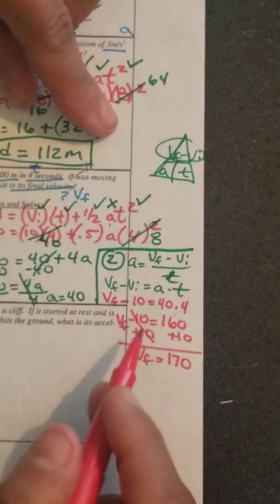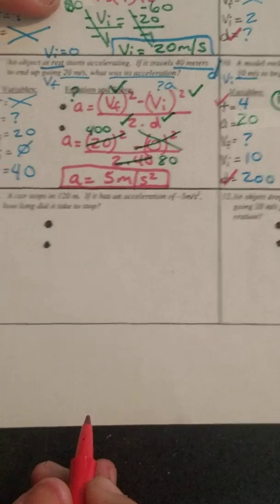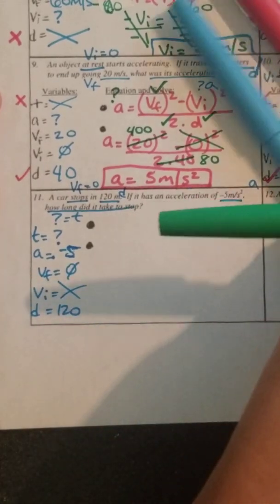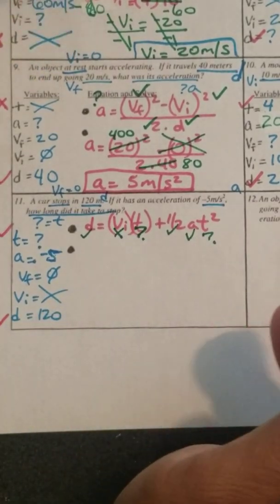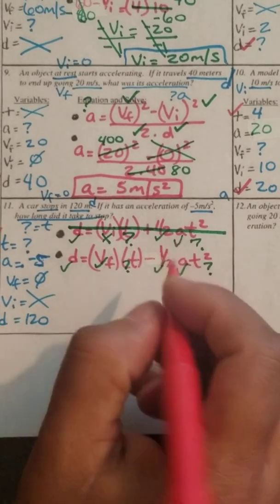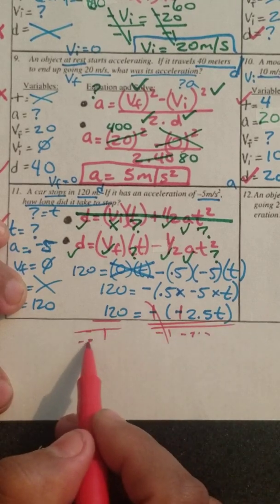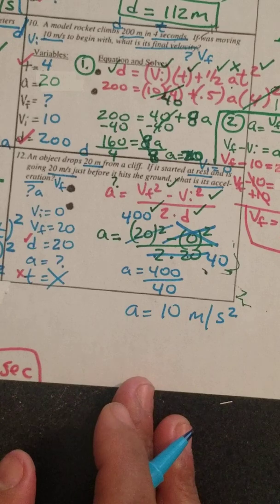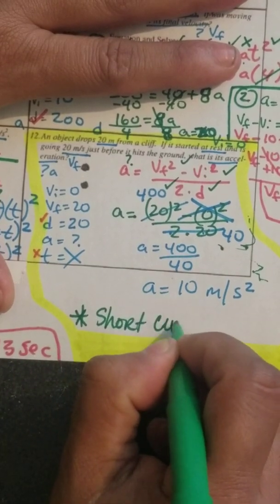Week-6 Physics: Unit 3 HW#2 Video Answers Part 2